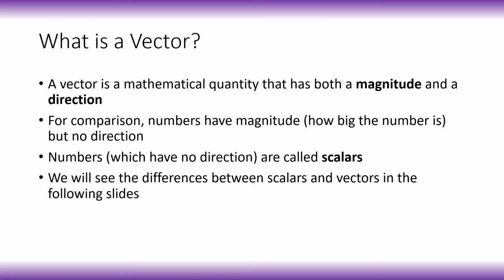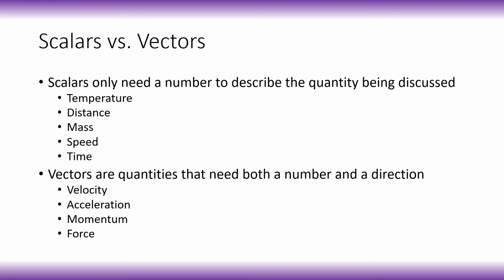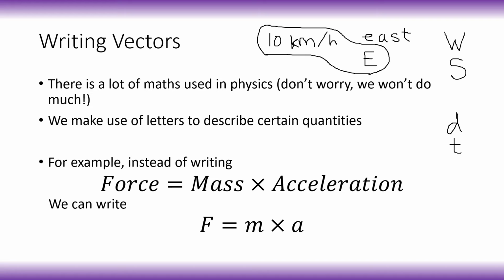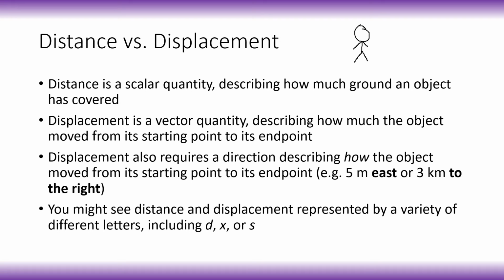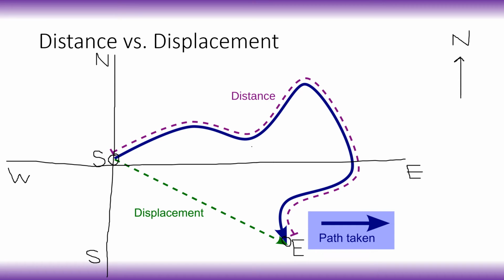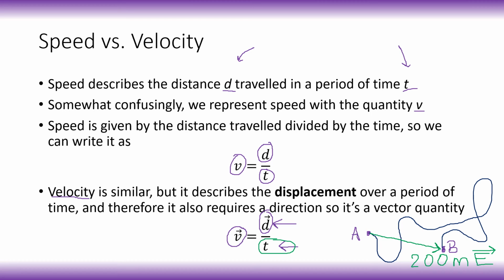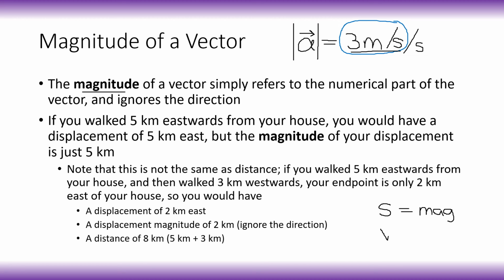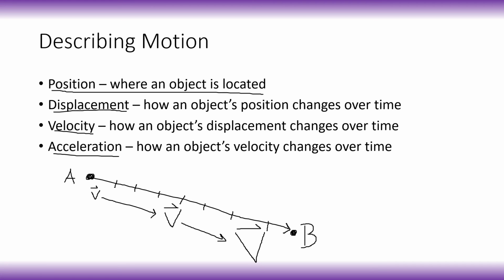Science U3 L2: Introduction to Vector Quantities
Hey everyone! In this video, we explore some of the math that's often used in physics. Don't worry if it looks scary right now; we'll talk about it more during our Zoom classes! As always, let me know if you have any questions!